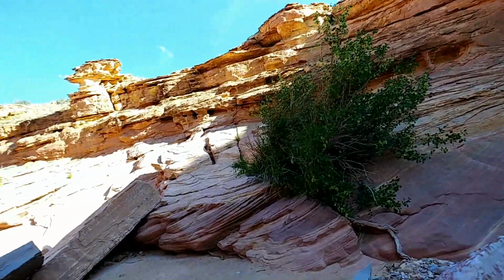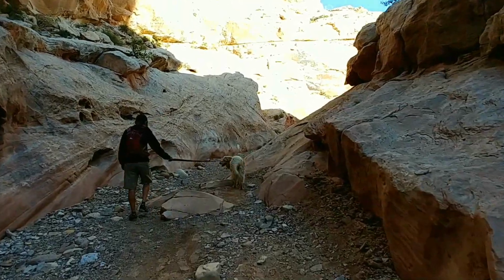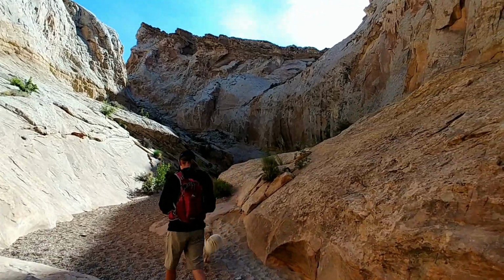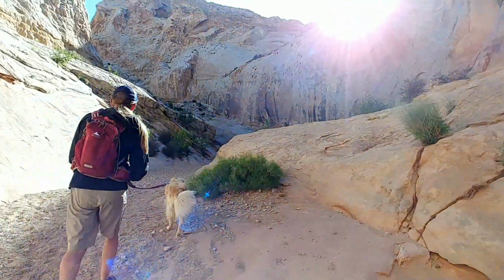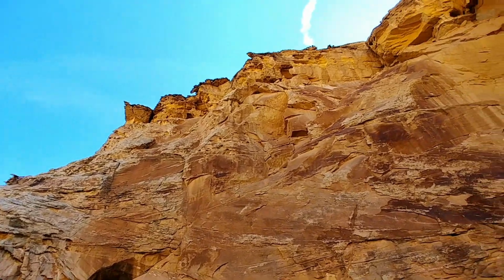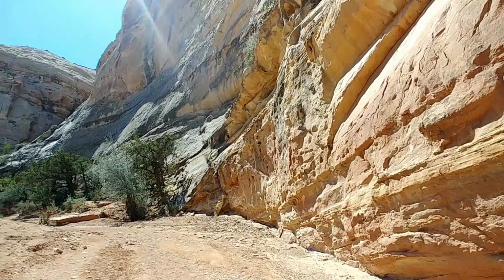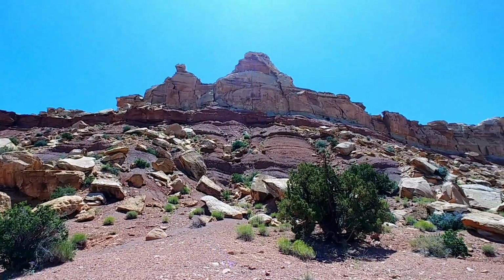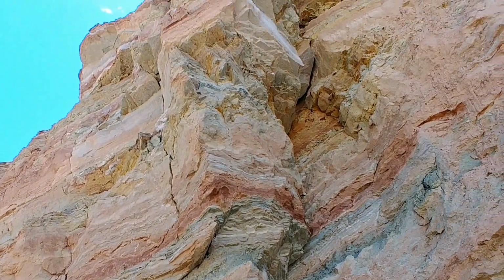SLOTS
We explored our first slot canyons recently.  We were not disappointed, either. Here is our little journey through those canyons as we saw it. Enjoy!

If you enjoyed it then there are many more on our channel to check out.